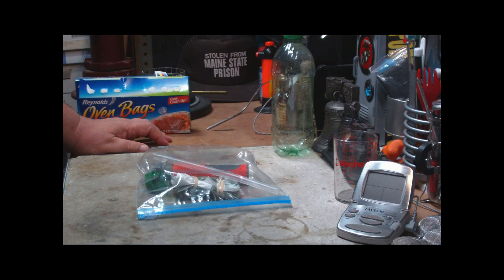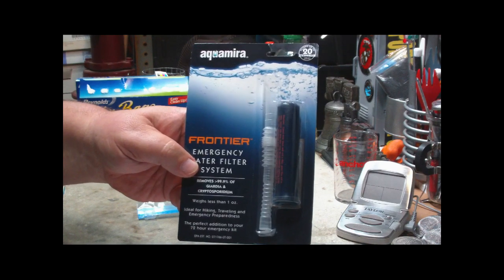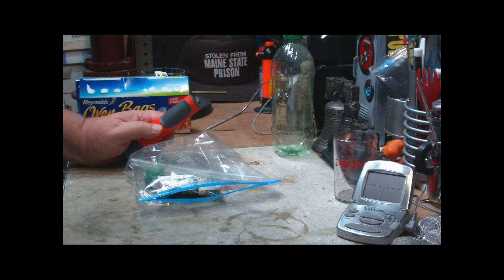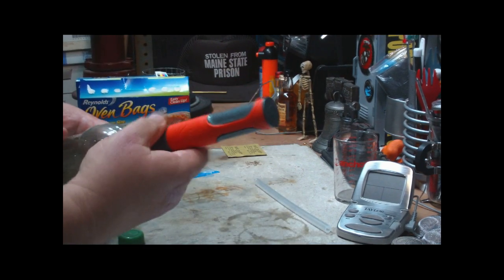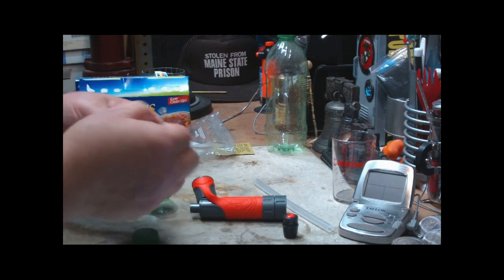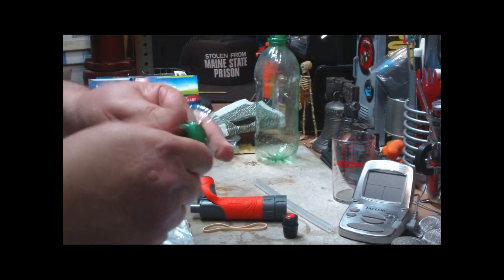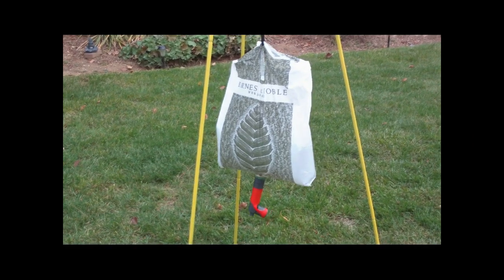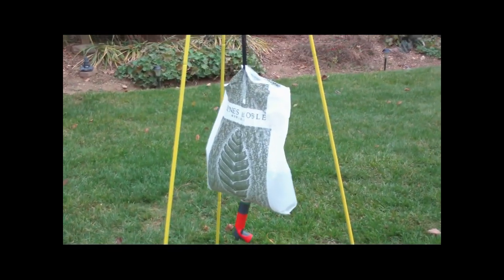How I use an Aquamira Frontier Pro as a gravity fed water filter.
The other day I saw a cool video that Wawhiker did called, "DIY Backpacking Ultralight Gravity Fed Water Filter". In this video he shows how he uses an Aquamira Frontier Filter (Good for up to 20 gallons of water) and a Platypus bag to make said, "DIY Backpacking Ultralight Gravity Fed Water Filter". I take my hat off to Wawhiker.

In this video I show the system that I've used which might be cheaper to make, filters more twice the water and so far hasn't let me get sick.

In my system I use:
1 Aquamira Frontier Pro Filter (Good for up to 50 gallons of water)
1 Bake oven bag
1 Plastic Barnes and Noble bag
1 Top of a soda bottle
2 rubber bands

The water kit (the zip lock bag with everything in it) weighs: 103.0 grams or 3.63 ounces.

Links:
wawhiker's "DIY Backpacking Ultralight Gravity Fed Water Filter"